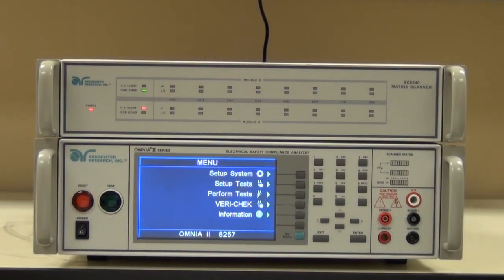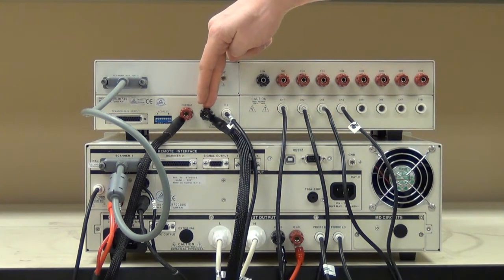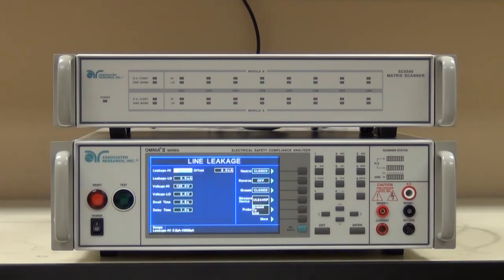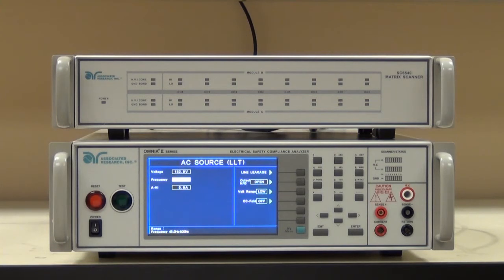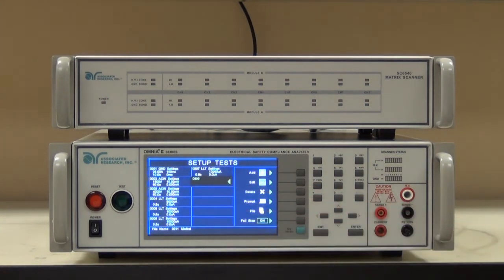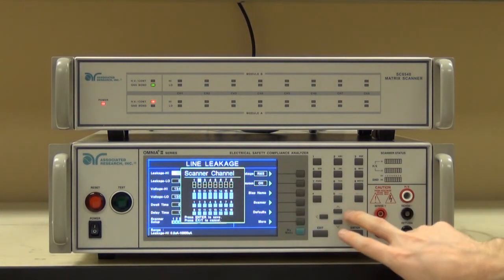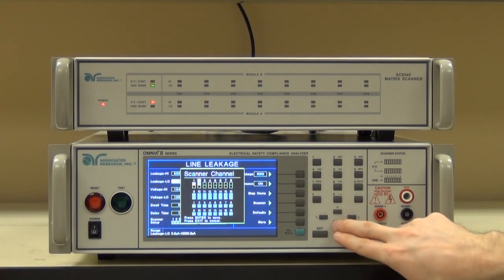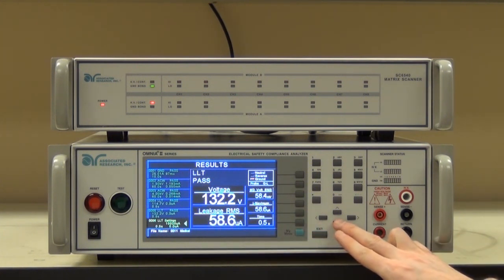Omnia II Video 4: Advanced Testing Application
Video 4 in the Omnia II video series will cover an advanced testing application. This application revolves around testing a medical device to the IEC/UL 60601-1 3rd edition standard.